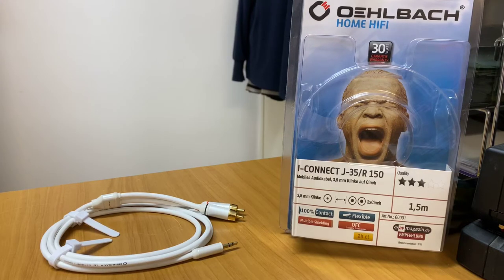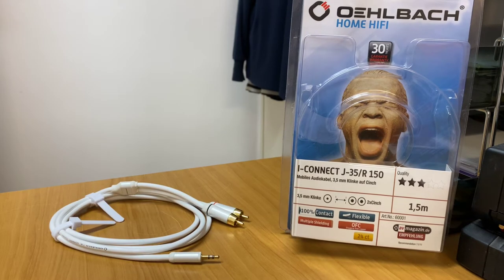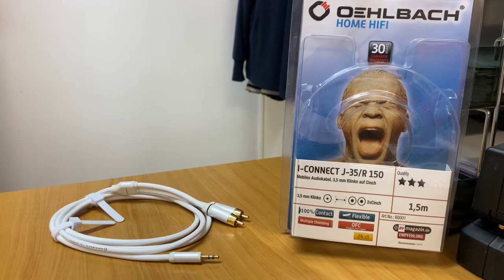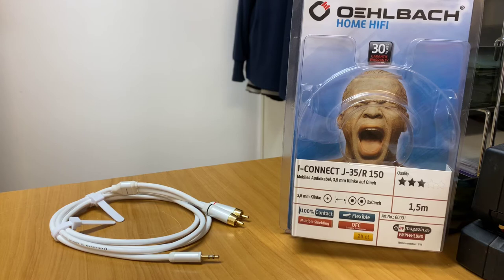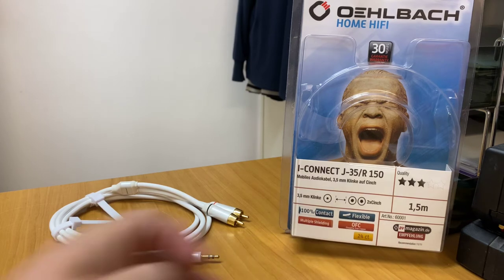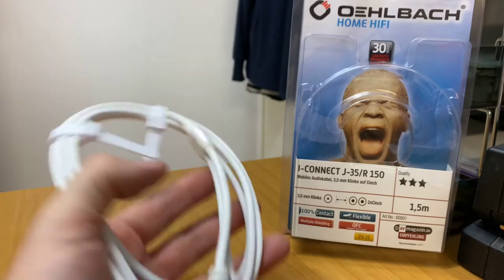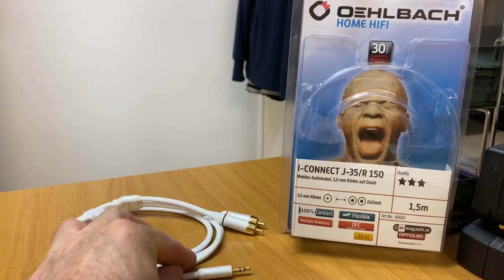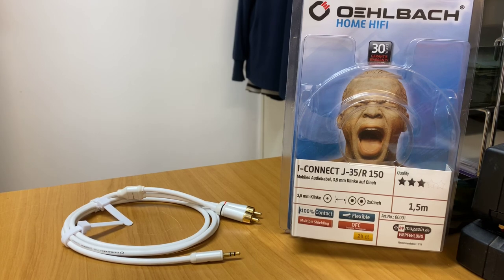Oehlbach OB-60001 Mobile 3.5mm to RCA Cable Product Preview